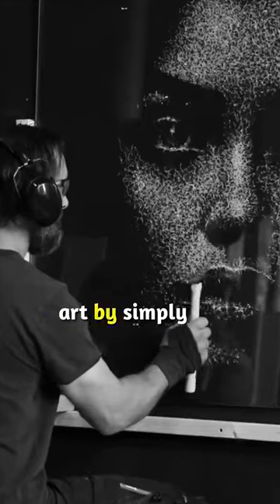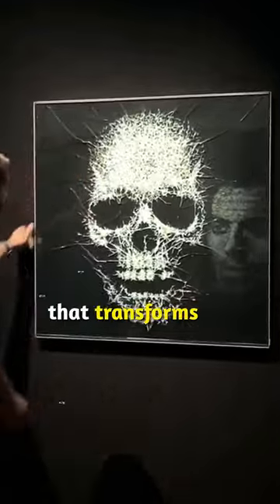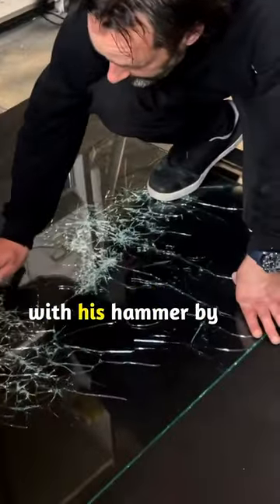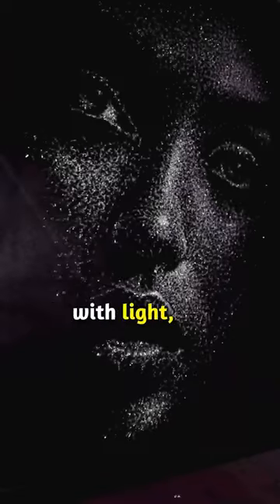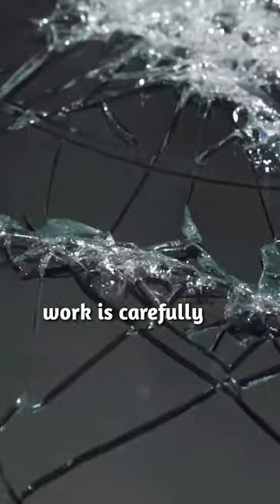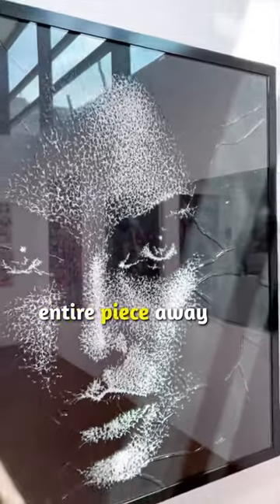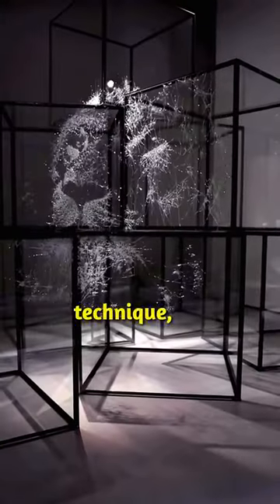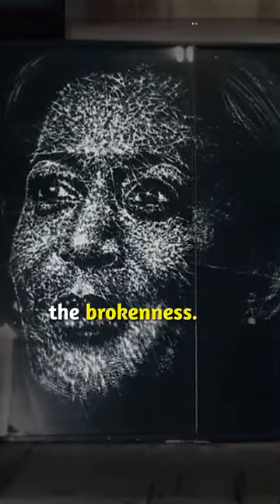🔨🧐 He makes art by smashing glass!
This guy makes mesmerizing works of art by simply smashing glass.

Meet Simon Berger, a visionary artist that transforms ordinary glass into three-dimensional artworks. He paints portraits with his hammer by meticulously tapping hundreds of cracks onto a transparent canvas. This process of destruction imprints shapes that glow with light, creating designs that gradually comes to life.

Each detail in his work is carefully executed and doesn't allow for any mistake. If one stroke of the hammer goes wrong, he has to throw the entire piece away and start anew.

His work is so impressive that he can even use his feet to make his arts.

Berger is a pioneer in this creative technique, and his masterpieces invite viewers to contemplate the beauty within the brokenness.

Simon Berger (TT and IG): simonberger.art

Music from Uppbeat (free for Creators!)

Inspired By A Dream
by Mountaineer